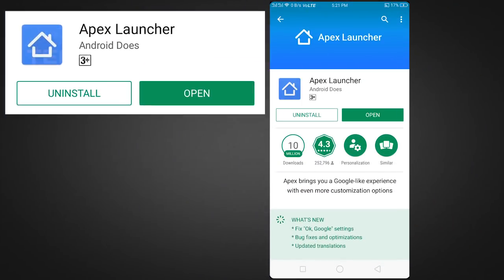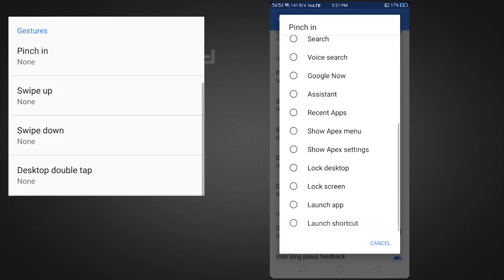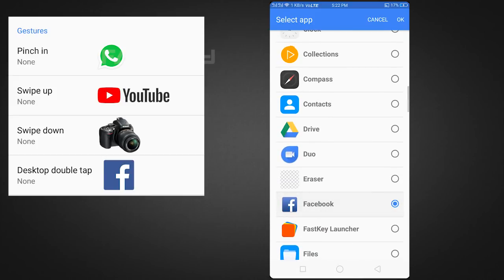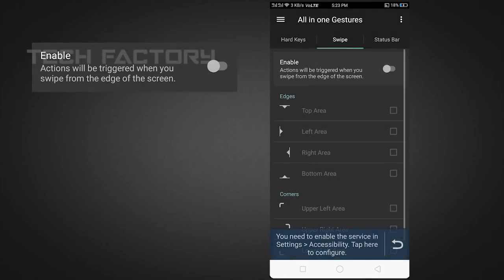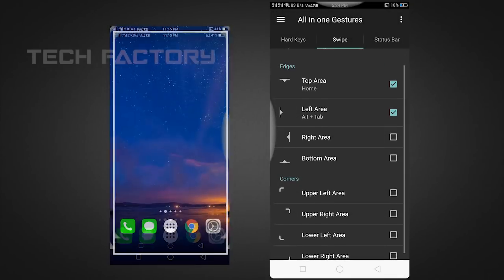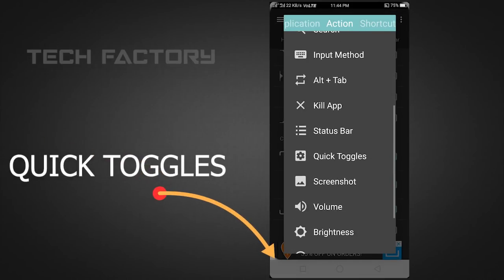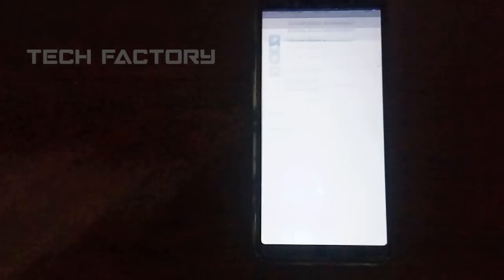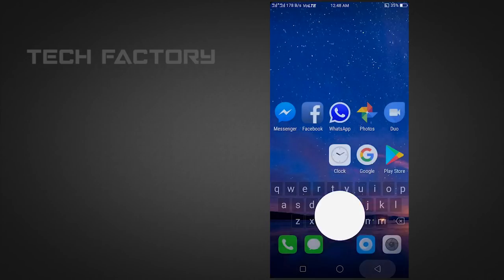USE YOUR MOBILE EASILY USING GESTURES|| TECH FACTORY